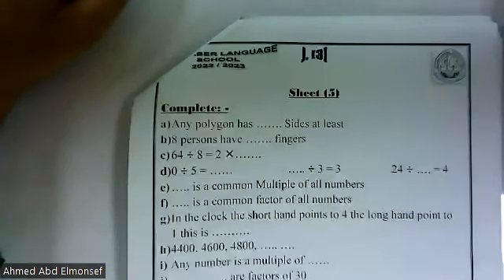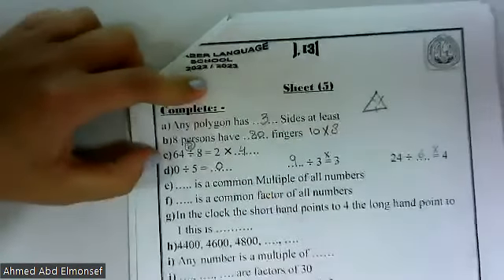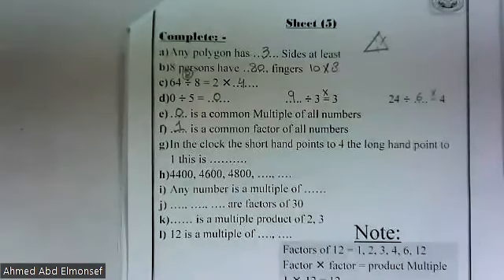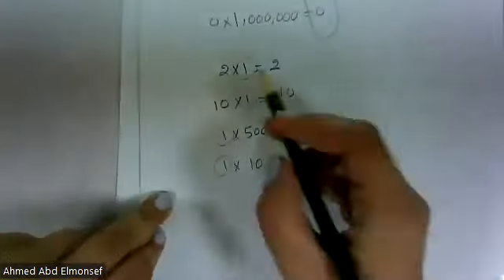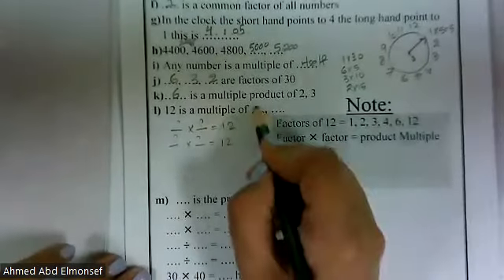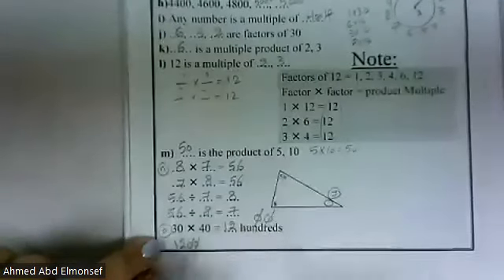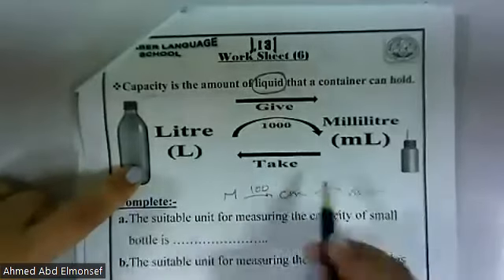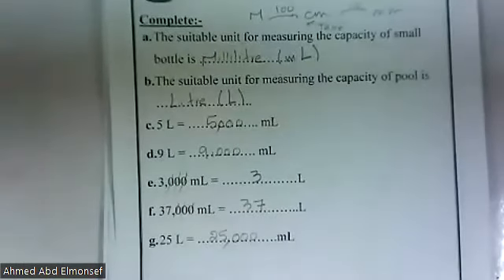Junior 3 - Math - WorkSheets 5&6